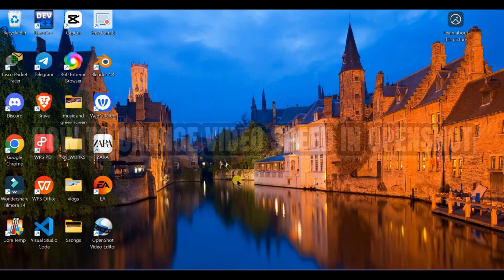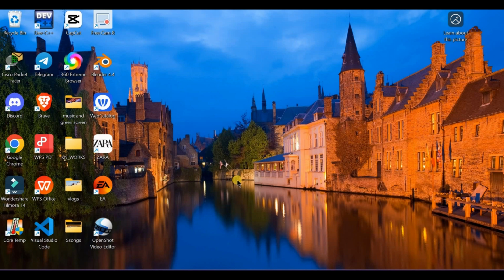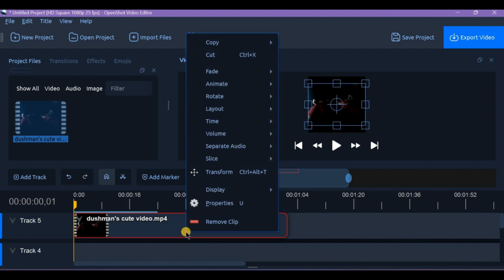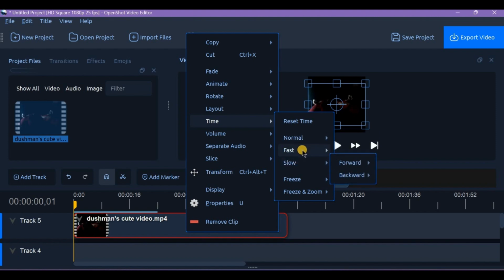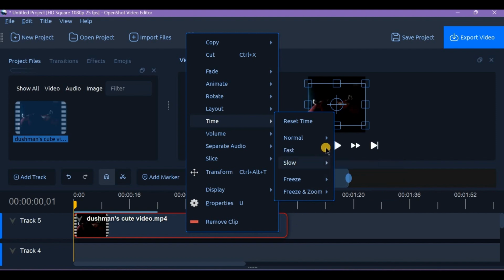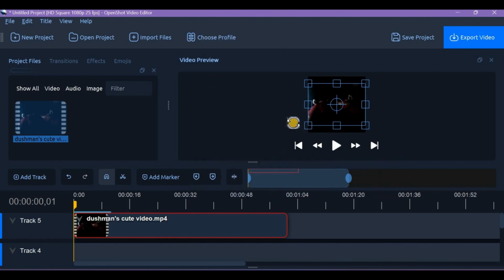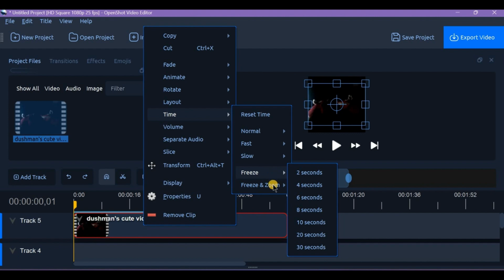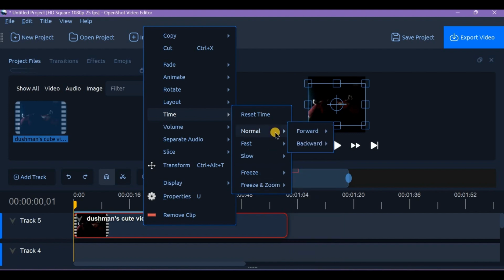How to Change Video Speed in Openshot 2025?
Changing video speed in OpenShot is a powerful way to create dramatic effects like slow motion or time-lapse. In this video, we show how to easily speed up or slow down clips using OpenShot’s “Time” options. With just a few clicks, you can reverse footage, double the speed, or stretch it for a cinematic slow-motion look—all while keeping the audio synced or choosing to mute it.

You'll also see how to fine-tune speed changes by adjusting clip duration manually on the timeline. Whether you're editing action shots, tutorials, or cinematic sequences, OpenShot gives you the control to match pacing with your creative vision.